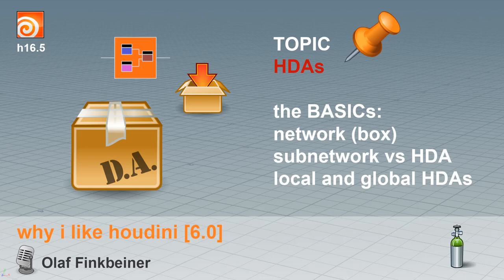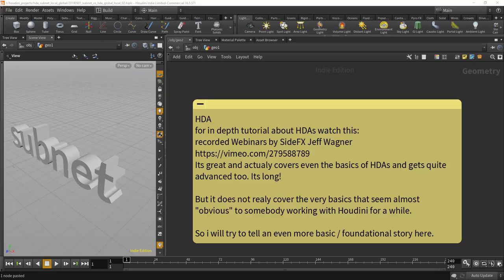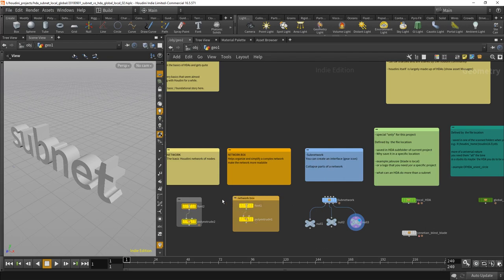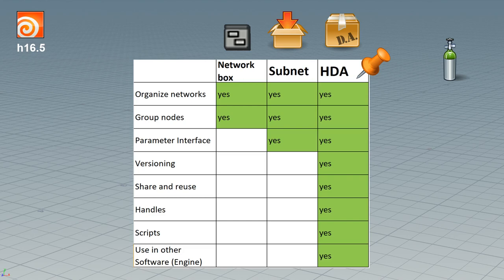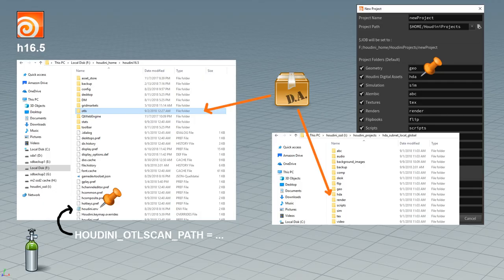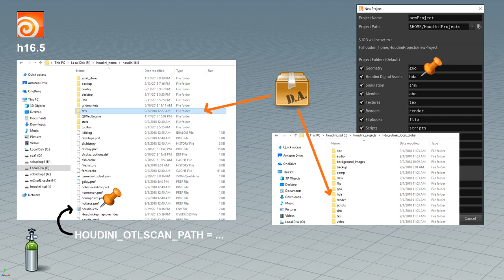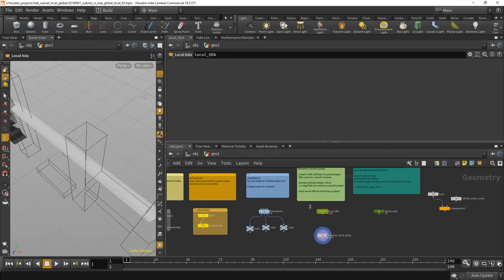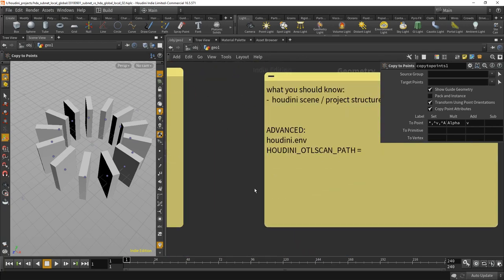why i like houdini [6.0] HDAs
Houdini Digital Assets
the very Basics
network box vs subnet vs HDA
local vs global HDAs